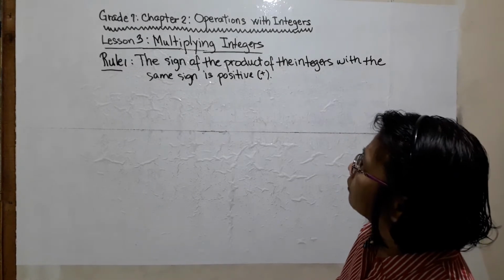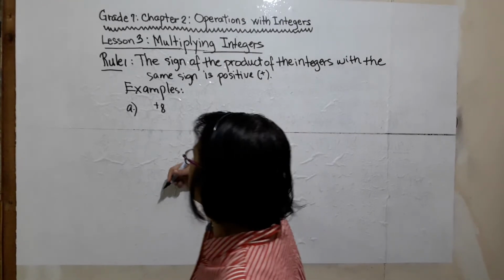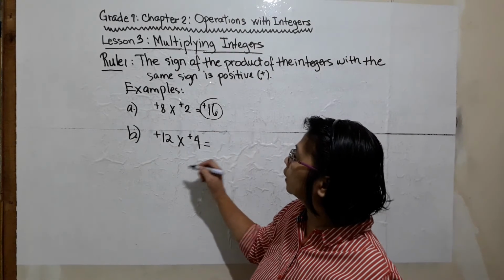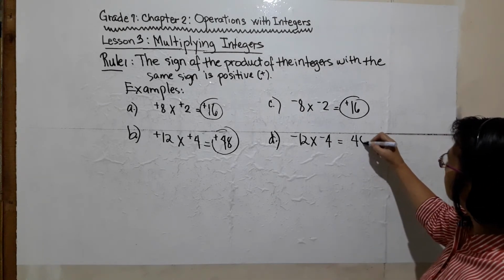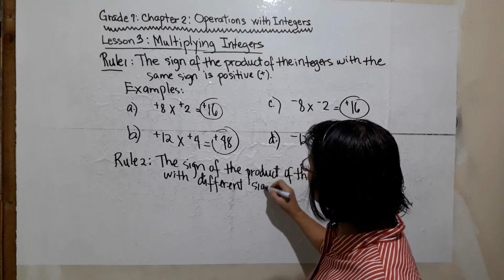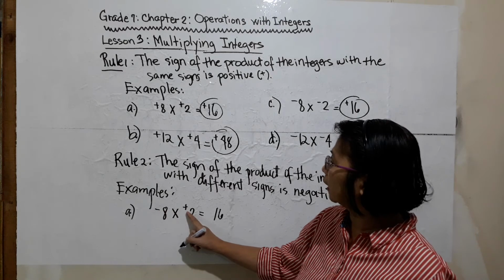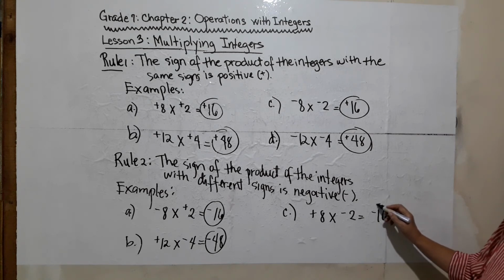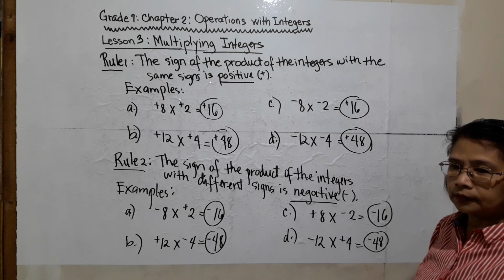Math 7 - C2L3: Multiplying Integers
Chapter 2: Operations with Integers
Lesson 3: Multiplication of Integers